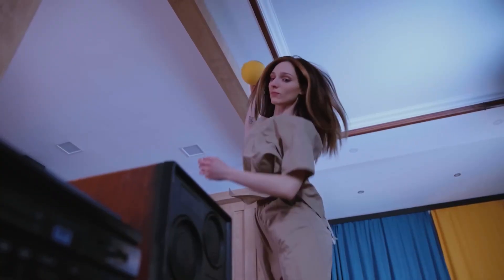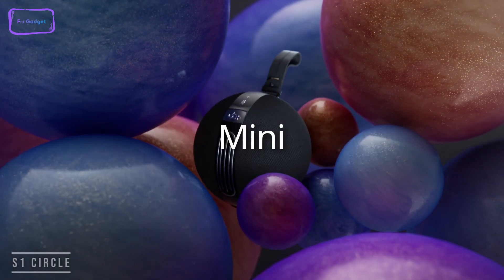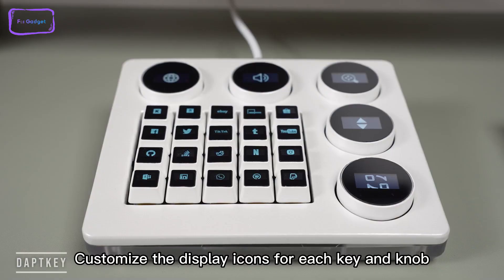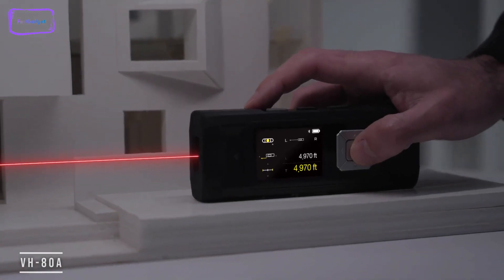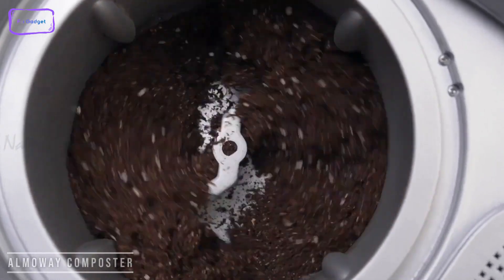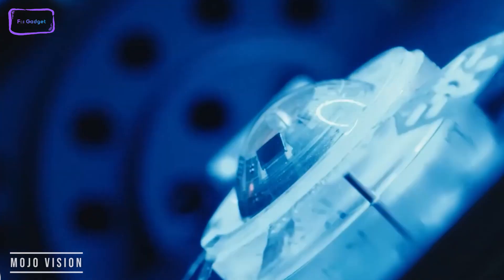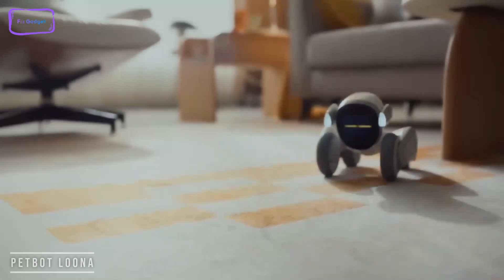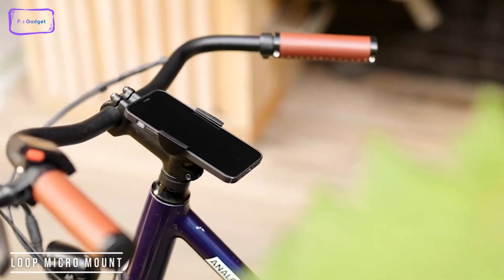TOP 10 Coolest Gadgets That Are At Another Level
00:00 - Introduction

00:18 - O Sitter

01:21 - S1 Circle

02:25 - DaptKey

03:29 - VH-80A

04:30 - ComfyAir

05:24 - Almoway Composter

06:13 - Mojo Vision

07:12 - ioCube

08:04 - PetBot Loona

08:50 - Loop Micro Mount